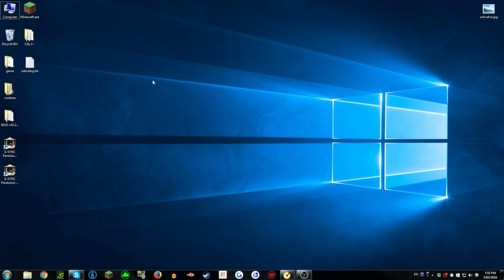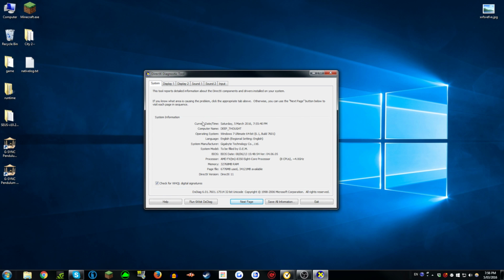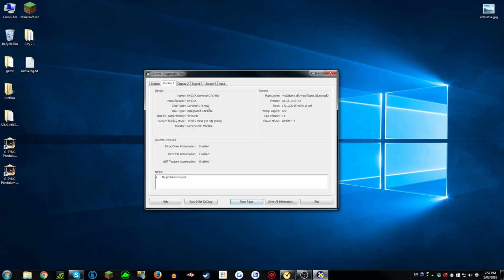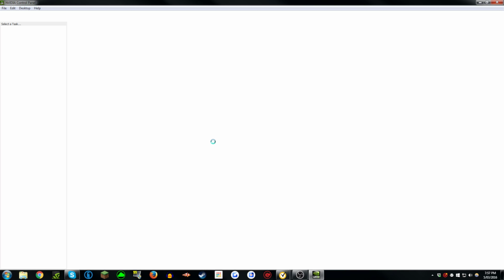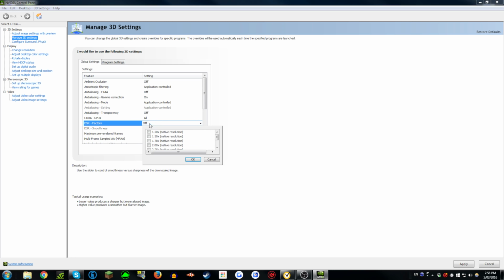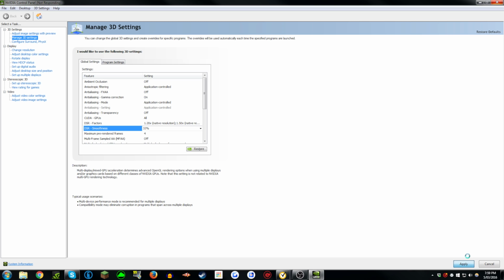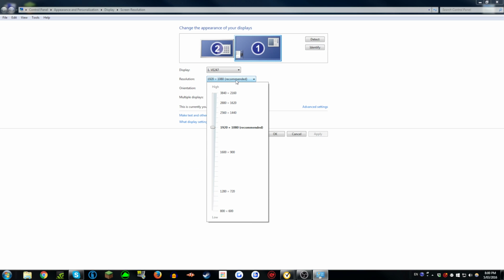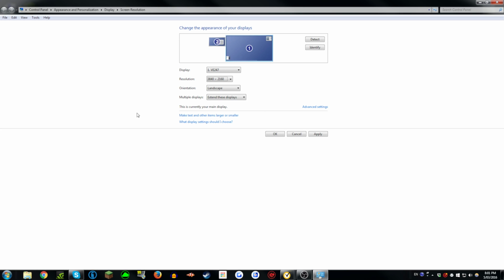How to enable Dynamic Super Resolution (My first 4k Video!)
This is how to enable Dynamic Super Resolution on Windows using a GTX 750 or higher Nvidia Graphics Card.
Check if your Video Card supports DSR here!

-Windwalker 95